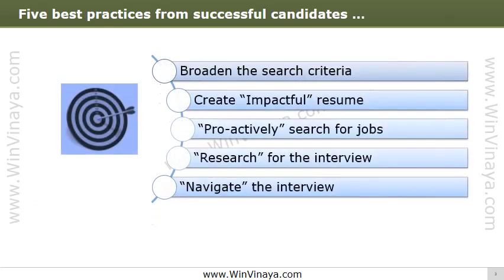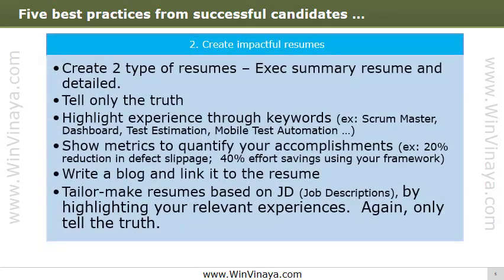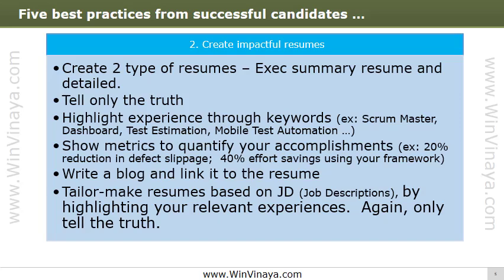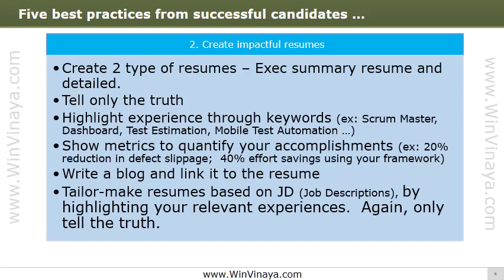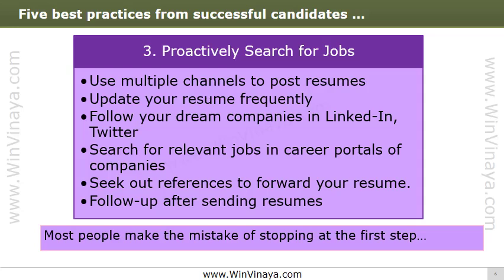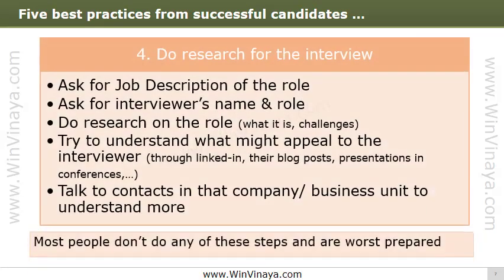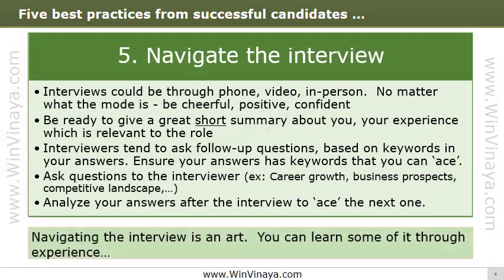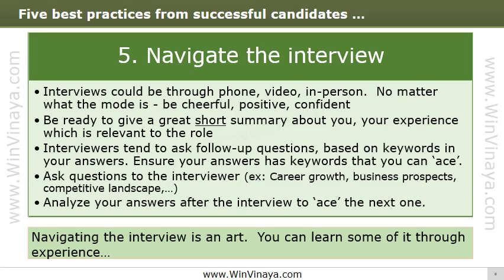How Successful People get the Right Job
This Video talks about the best practices followed by successful people to get the right job